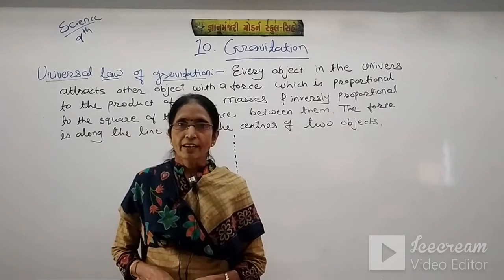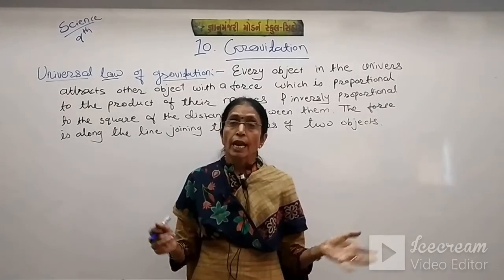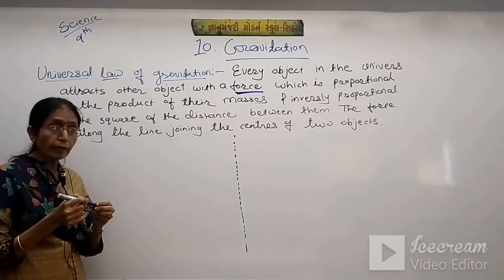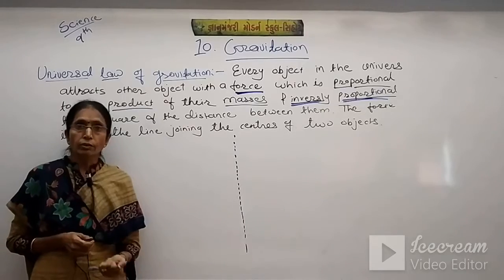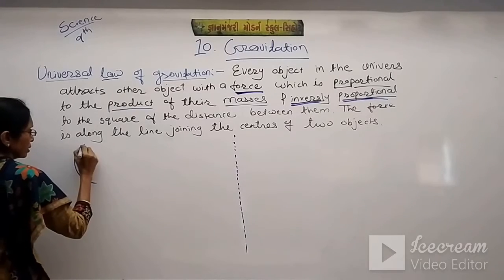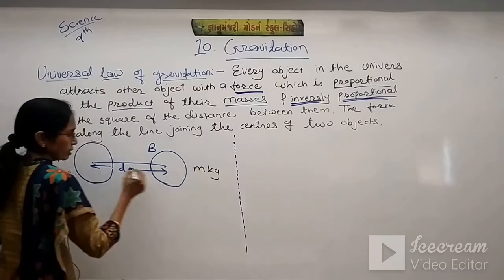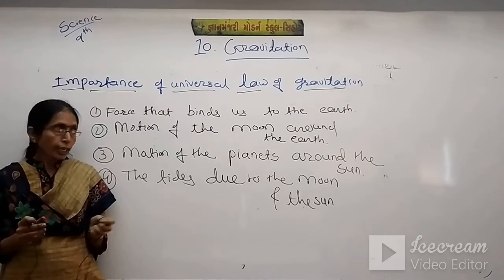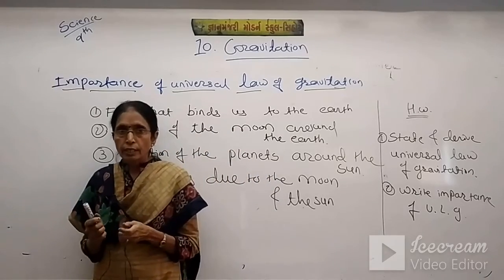STD 9 (ENG. MED) | SCINECE | CH 10 | TEACHER: MRS. HARSHAL TRIVEDI